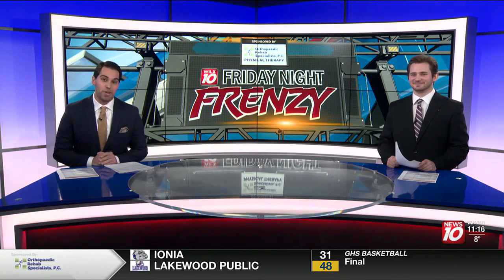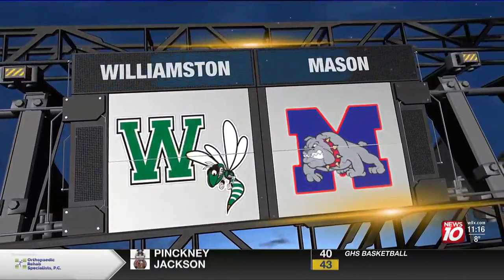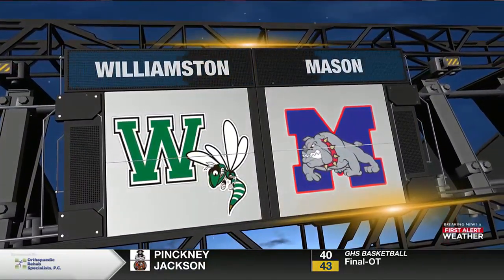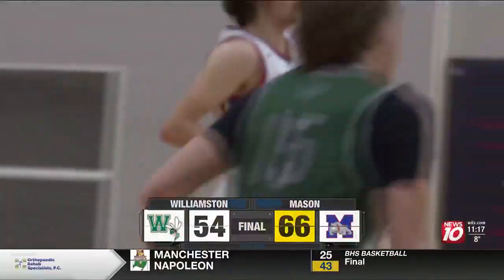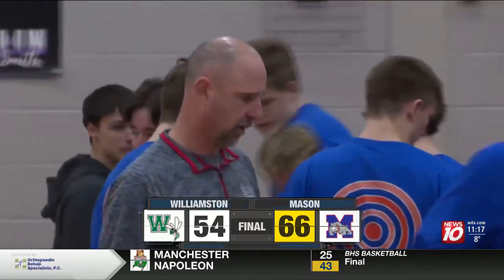Mason moves to 10-2 with 66-54 win over Williamston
The sixth week of our Friday Night Frenzy has come and gone as News 10 Sports had cameras at six mid-Michigan contests throughout the area, with scores posted from the other teams in action.